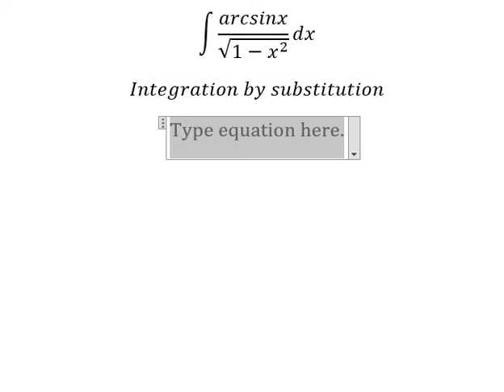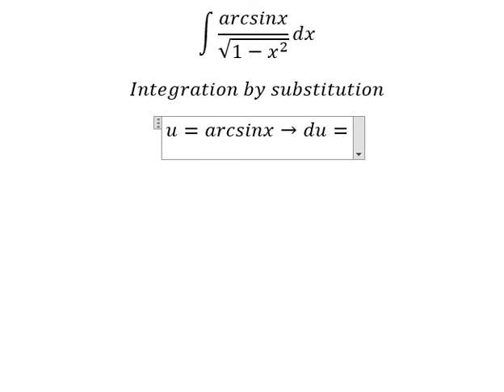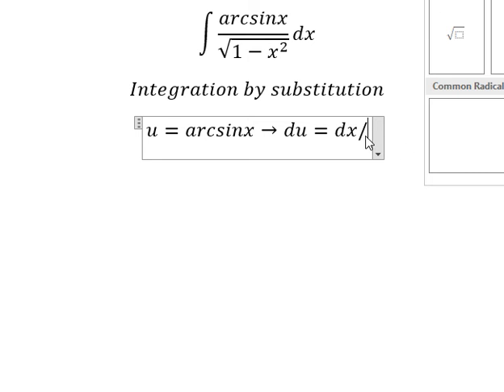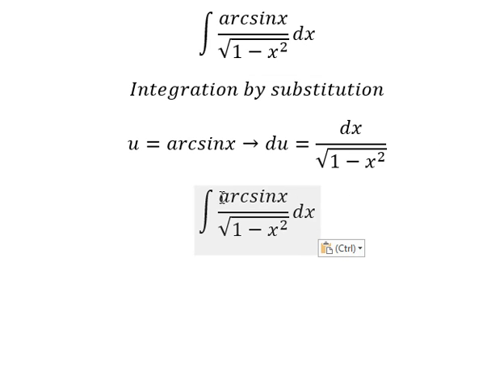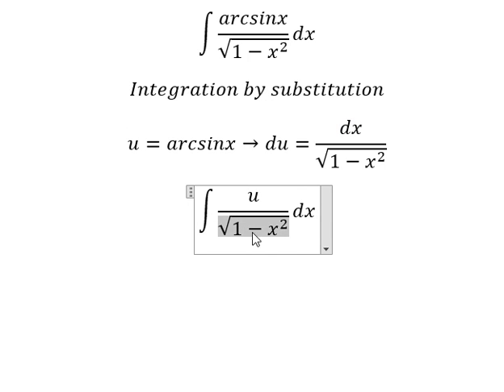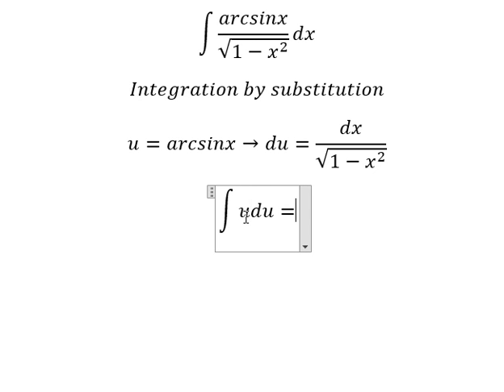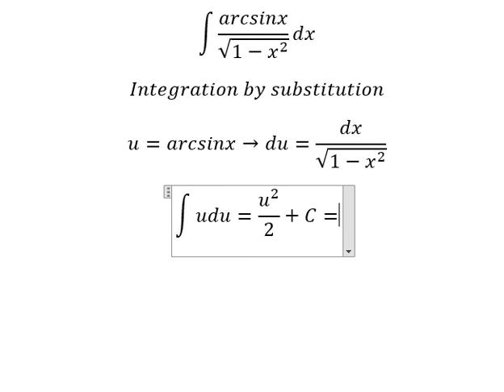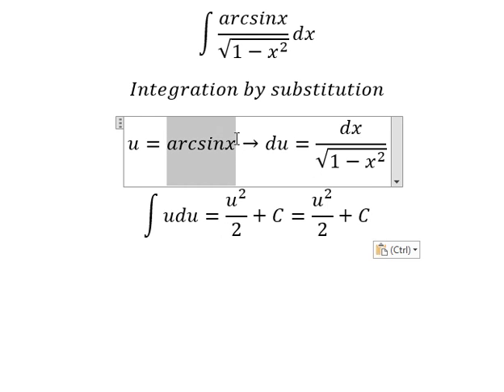Calculus Help: Integral ∫ arcsinx/√(1-x^2 ) dx - Integration by substitution - Techniques